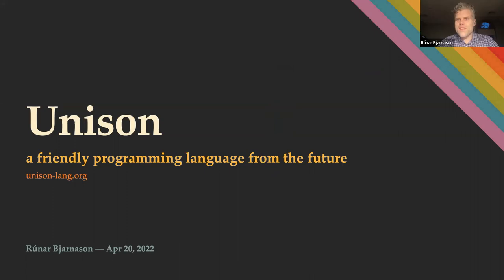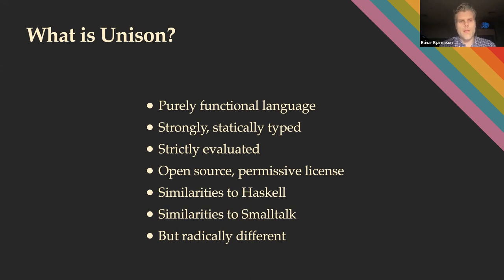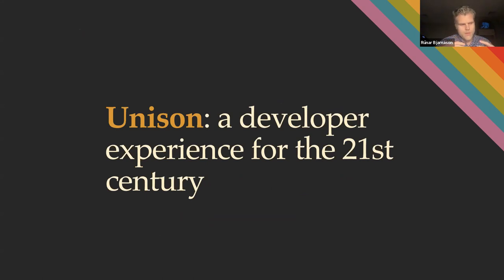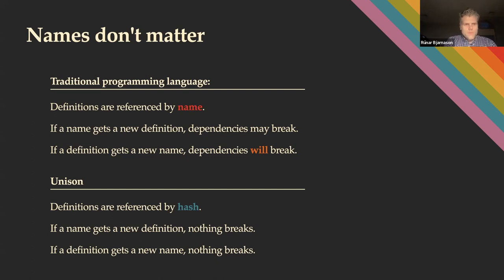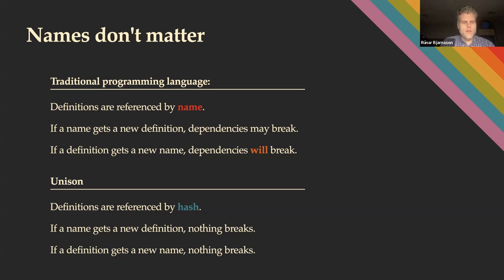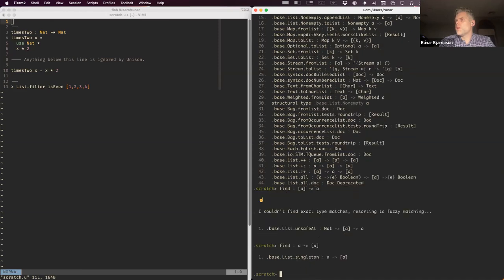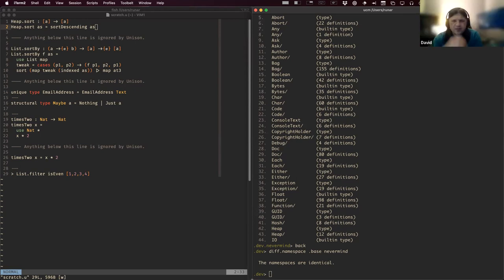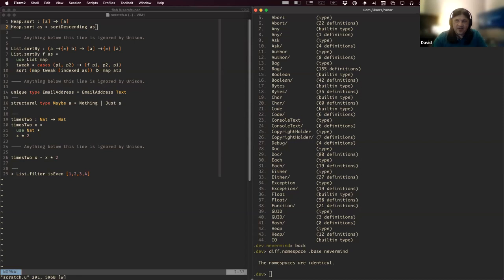Rúnar Bjarnason, "Unison: A Friendly Programming Language from the Future"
Unison is a radical new functional programming language that rethinks all aspects of the programming experience including the core language, runtime, tooling, as well as code versioning and publishing. The goal is to do whatever is necessary to eliminate needless complexity and make building software a delightful experience.

This talk is an overview of Unison and its two main ideas. Firstly, that a Unison codebase is structured immutable data rather than a mutable bag of text files. Secondly, that Unison definitions are referenced by a hash of their implementation rather than by name. We’ll see how these ideas have profound implications for what it’s like to write and consume software.

Bio: Rúnar is a cofounder of Unison Computing, which is creating the Unison programming language. Rúnar has been doing purely functional programming in Scala since 2005, and is one of two authors of the book Functional Programming in Scala.